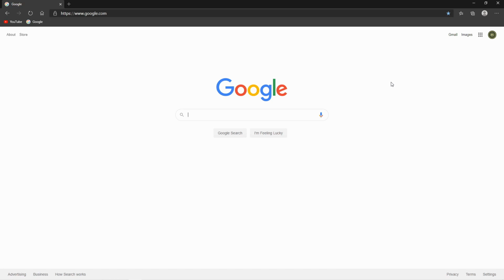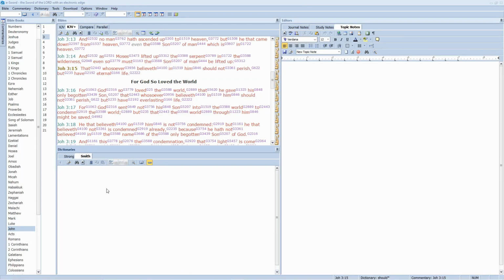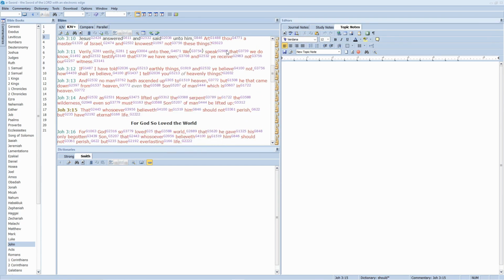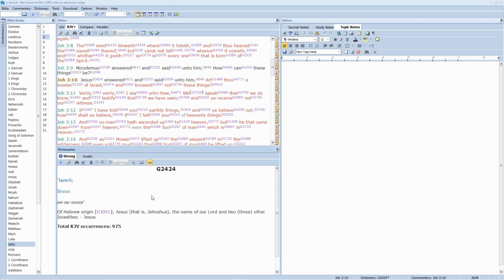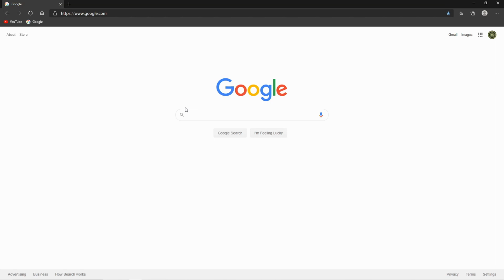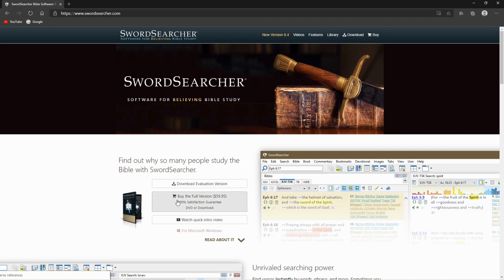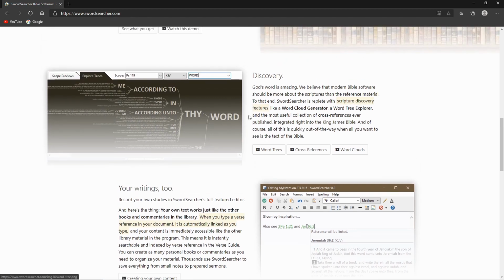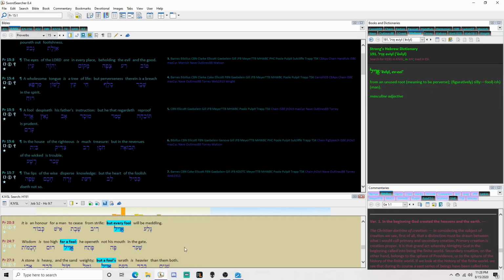The Best Bible Software in 2021 for PC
These are two great* bible programs (out of many) that will give you a great understanding and grasp on/in your biblical studies. I am not affiliated with these programs or companies at all, but I wanted to create a video to help you see and how to download great programs I currently use to help me study. I highly recommend them.

This is not our typical style of video, but I hope you will take into consideration broadening your study and quest to search the riches of scripture.

links to the software:
(free)